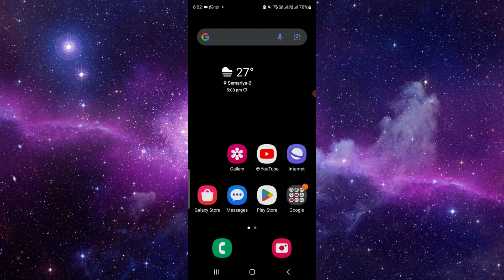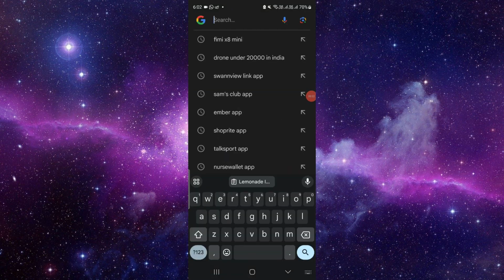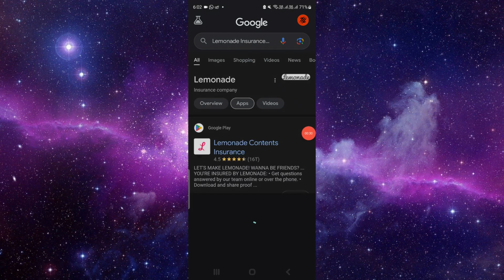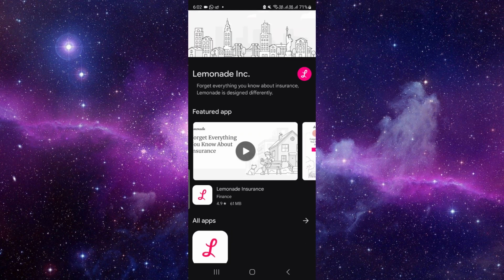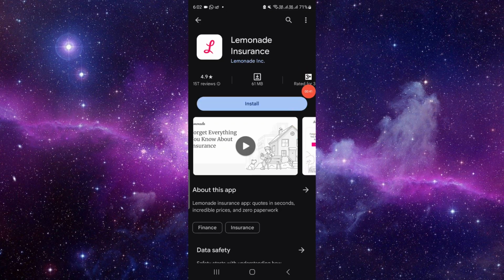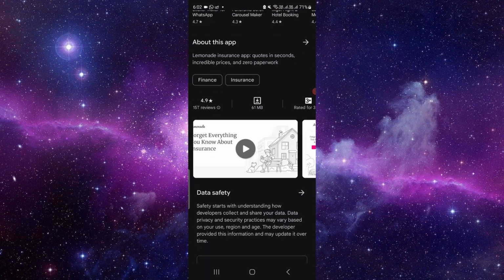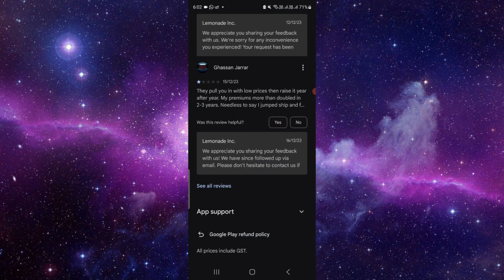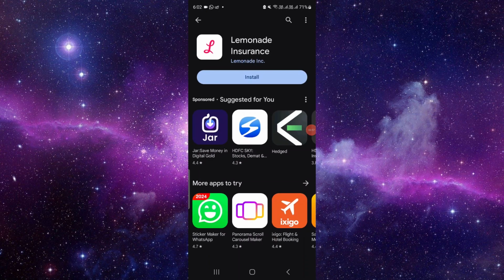✅ How to Install & Get Lemonade Insurance App 2024 (Full Guide)